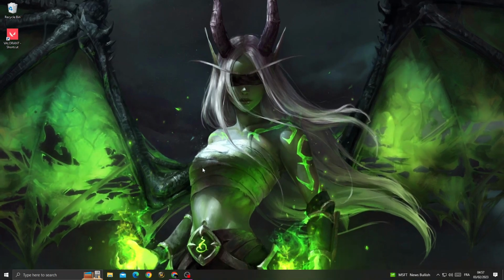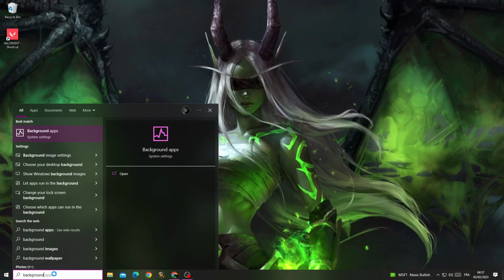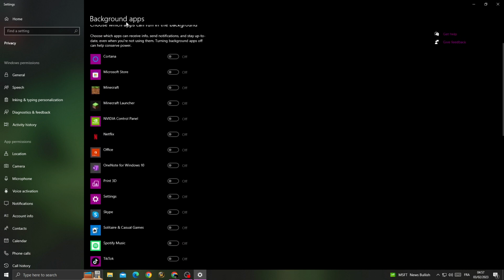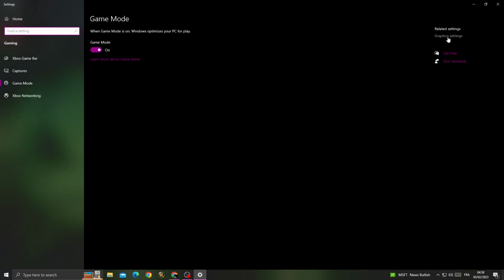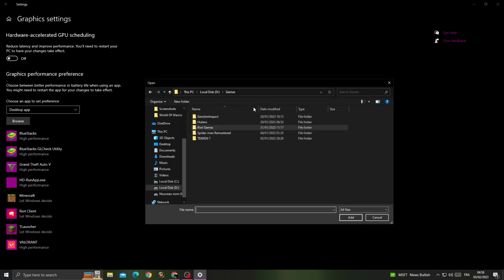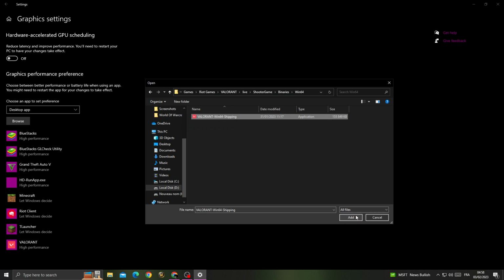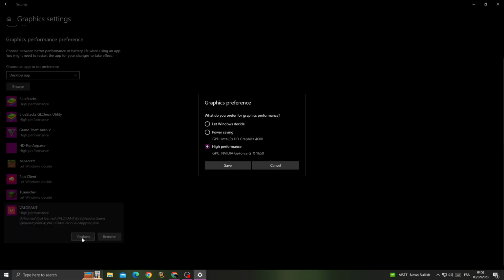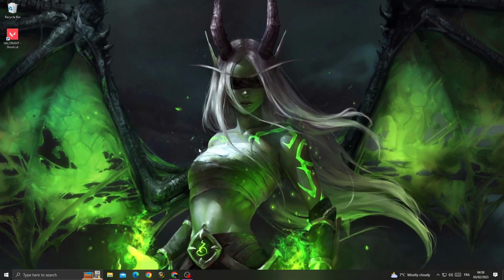How to fix Valorant (or any other game) freezing when alt tabbing EASY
in this video we discuss :